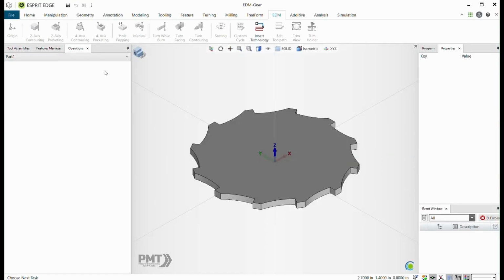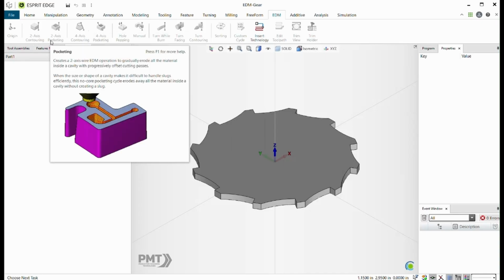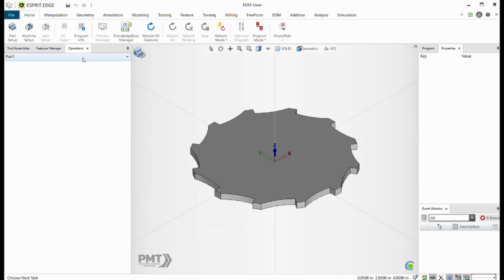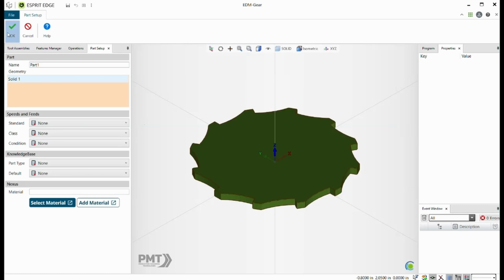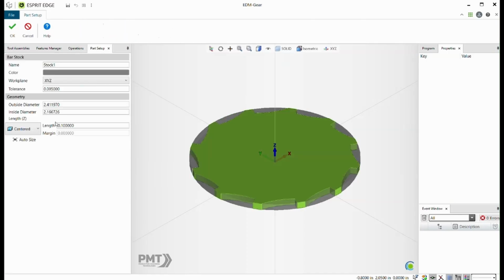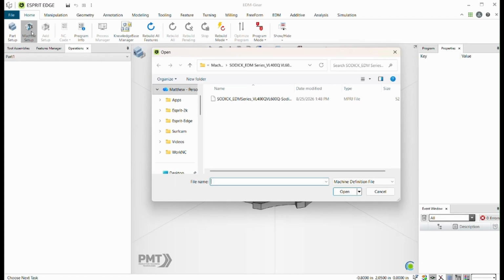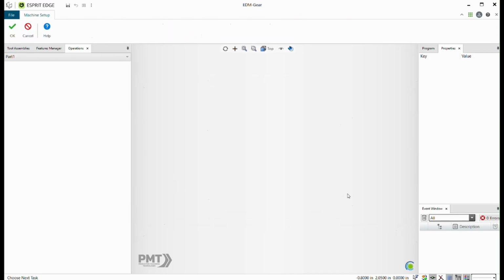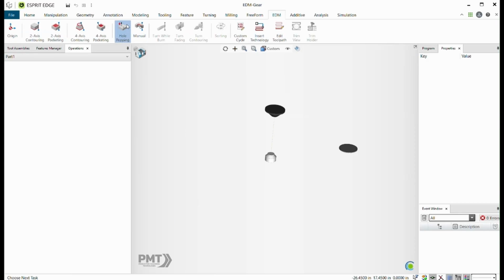ESPRIT EDGE Toolpaths Grayed Out? Here’s How to Fix It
Are your toolpaths grayed out in ESPRIT EDGE and you’re not sure why?

In this ESPRIT EDGE walkthrough, we cover one of the most common reasons machining commands and toolpaths may appear unavailable or disabled—and how properly configuring your project can get you back to programming.

You'll learn how to:

• Configure Part Setup and define your part geometry
• Create and define the correct stock
• Configure Machine Setup
• Load the appropriate machine definition
• Add the workpiece to the machine configuration
• Troubleshoot grayed-out or unavailable toolpath commands in ESPRIT EDGE

While this example uses Wire EDM, the project setup concepts covered in this video are useful for understanding how ESPRIT EDGE determines which machining functions and toolpaths should be available.

If your ESPRIT EDGE toolpaths are disabled, unavailable, or grayed out, check your project setup before assuming there is a problem with your geometry or software.